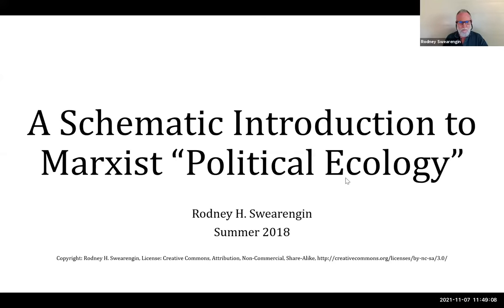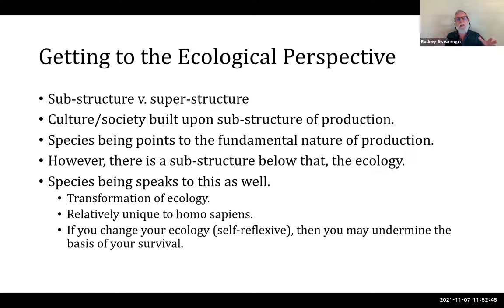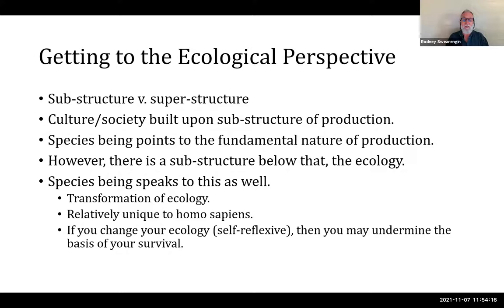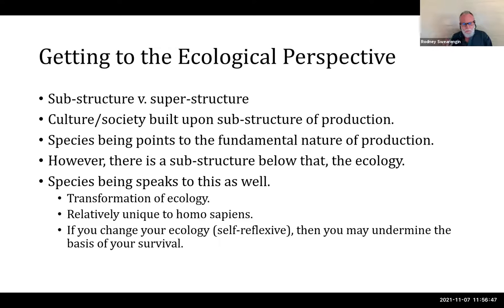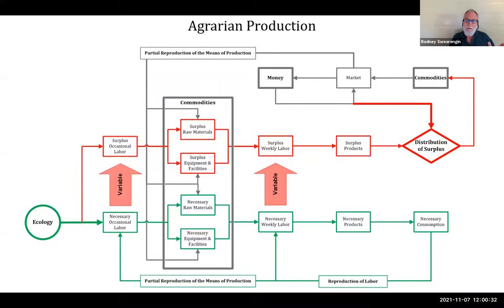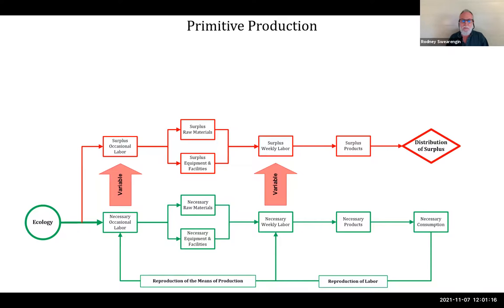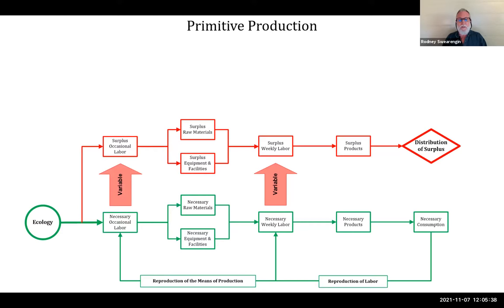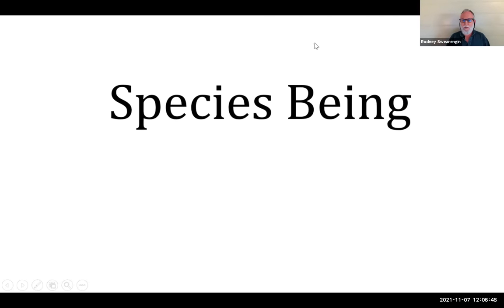Schematic Introduction to Marxist "Political Ecology" (1 of 6)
Introduction to a a series distilling the key concepts from "Capital," Volume 1 by Karl Marx. Part of a larger series providing background for Enrique Dussel's philosophy of liberation.

Schematic Introduction to Marxist "Political Ecology"